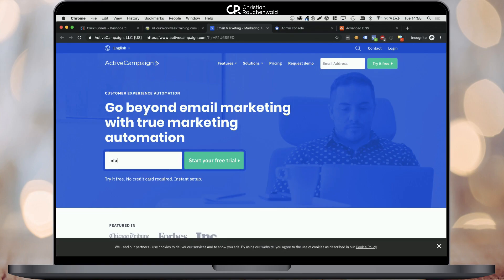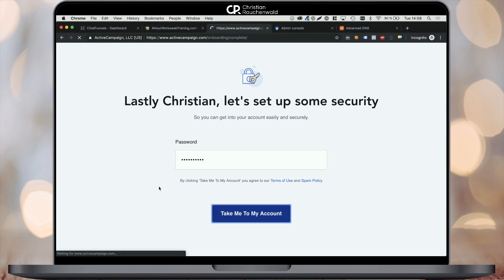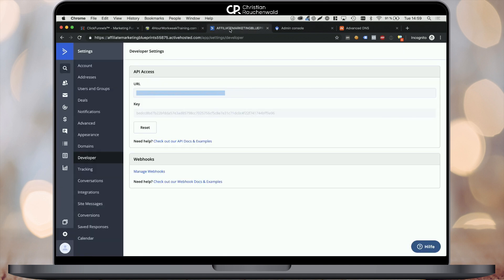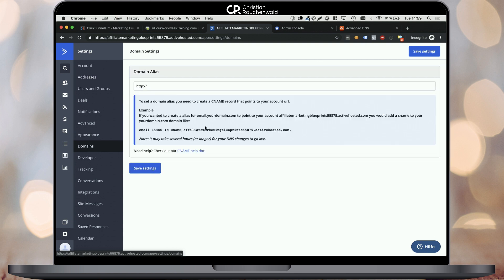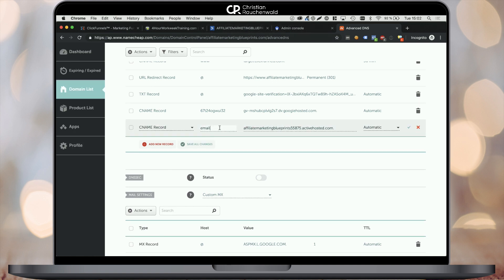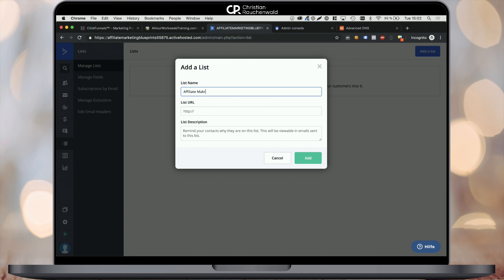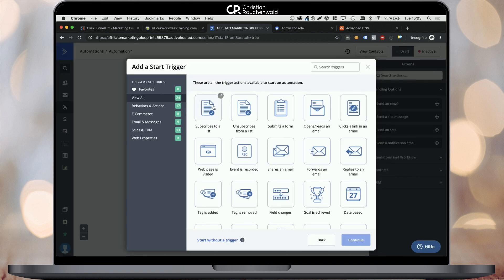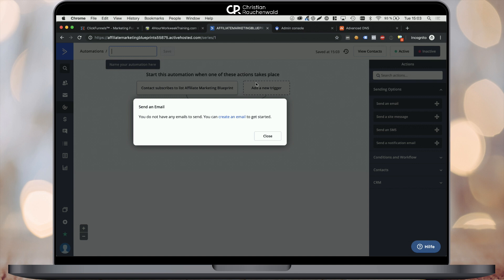How To Connect ActiveCampaign To Clickfunnels - Step By Step Tutorial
Learn How To Connect ActiveCampaign To Clickfunnels For Your Email Marketing Campaigns And Marketing Automations!

This "how to" / tutorial is part of a Clickfunnels tutorial playlist
The previous videos of this playlist include Clickfunnels tutorials on...

and start the ActiveCampaign sign up process as shown in the video!

2️⃣ 02:01 ActiveCampaign Clickfunnels integration.

3️⃣ 02:44 As part of this ActiveCampaign tutorial we are now going to add a physical address to your ActiveCampaign account.

4️⃣ 02:56 Creating your ActiveCampaign domain alias and setting up the required CNAME entry within Namecheap's DNS management.

5️⃣ 03:56 Learn how to create an email list within ActiveCampaign to actually start building your email marketing foundation.

6️⃣ 04:27 Create your first marketing automation within your ActiveCampaign account.